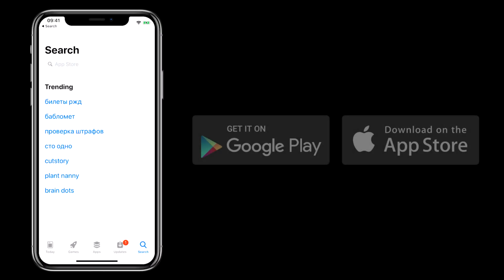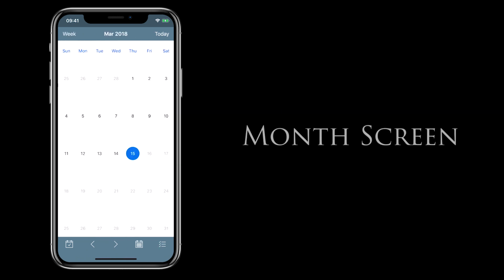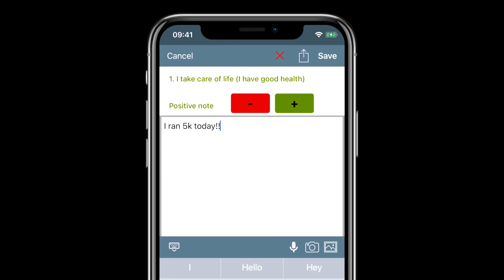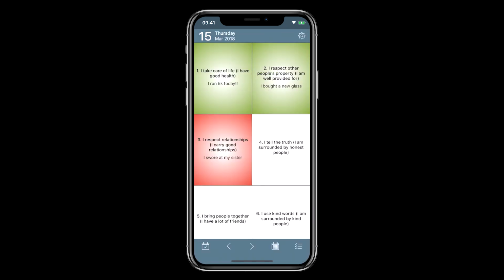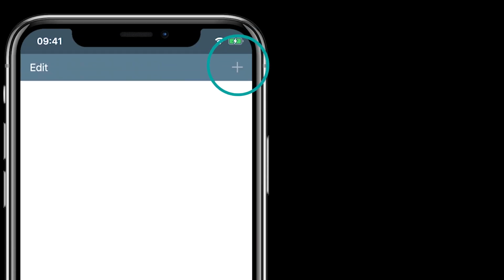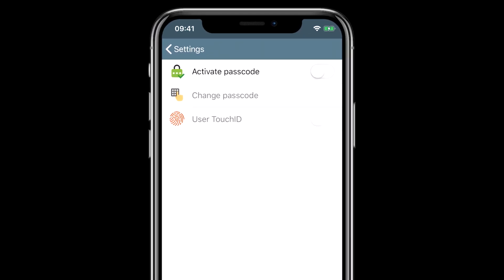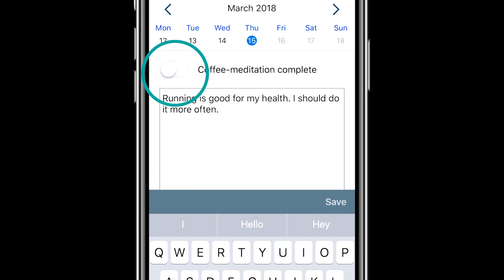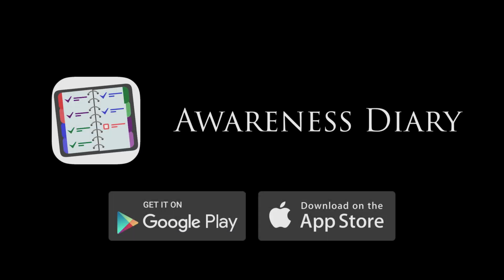Awareness Diary App for Android and iOS (iPhone and iPad) overview english